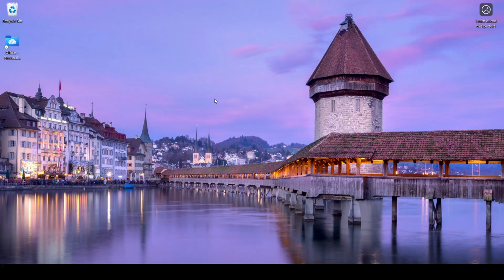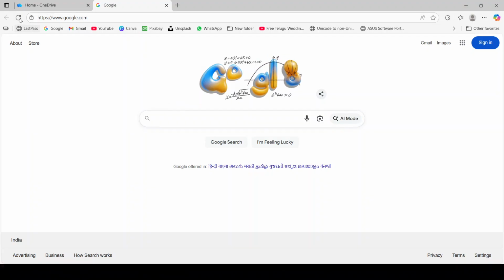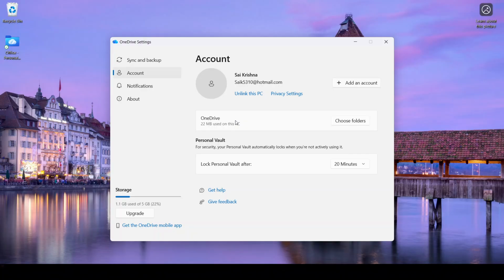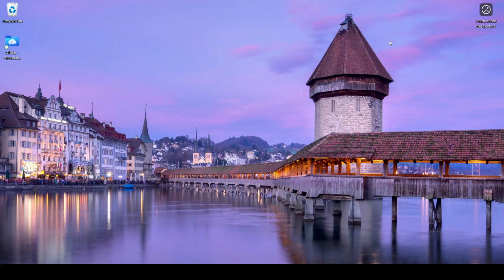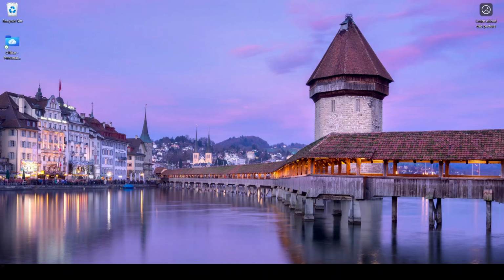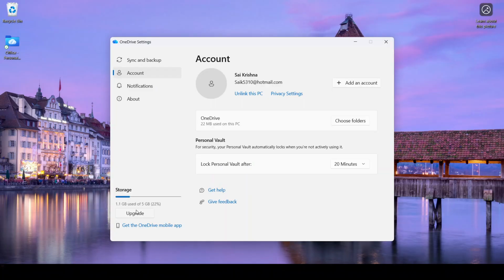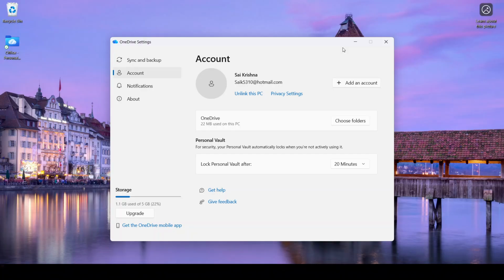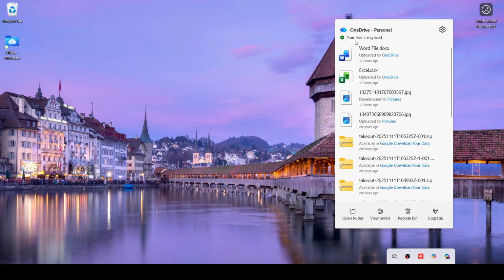How to Fix Microsoft Onedrive Error Code 0x8004def7 2026 (Step By Step)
Learn How to Fix Microsoft Onedrive Error Code 0x8004def7 in this video.

Onedrive Troubleshooting
Onedrive Fix
How To Fix Onedrive
Onedrive Problems
Microsoft Onedrive
Onedrive Tutorial
Onedrive Help
Onedrive Issues
Onedrive Error Fix
0x8004def7
Onedrive
Microsoft
Cloud Storage
Cloud